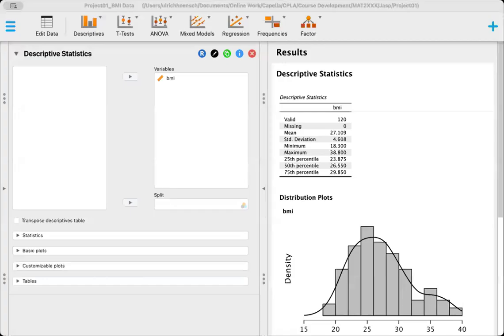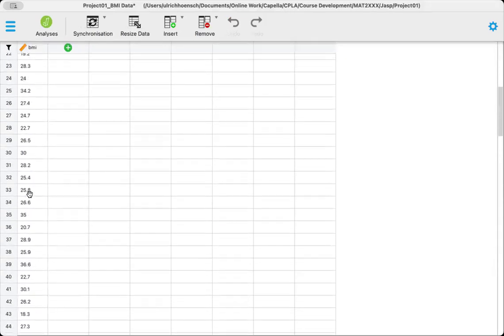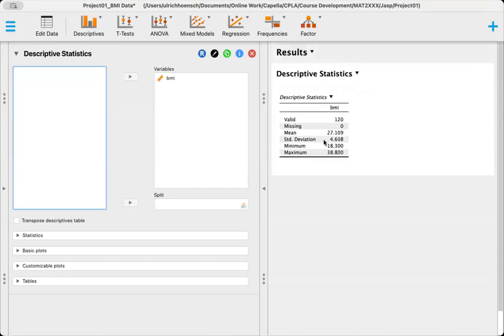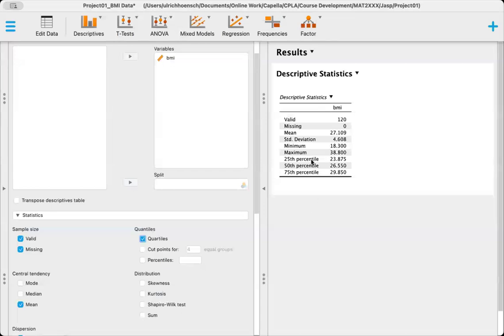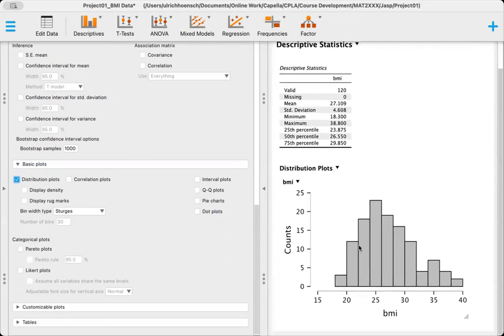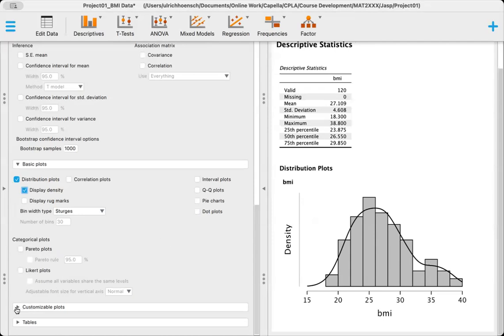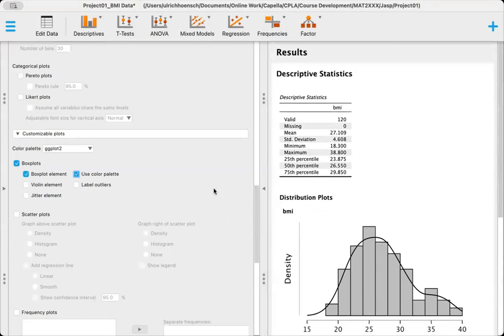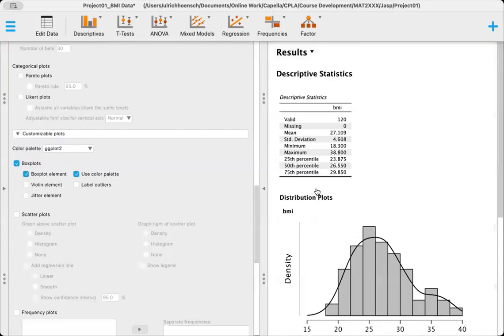Descriptive Statistics in JASP